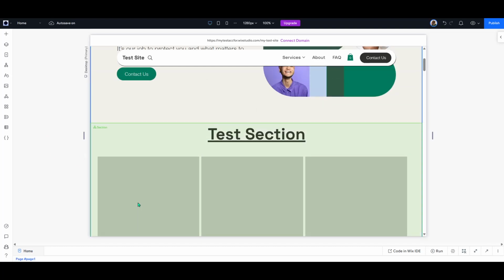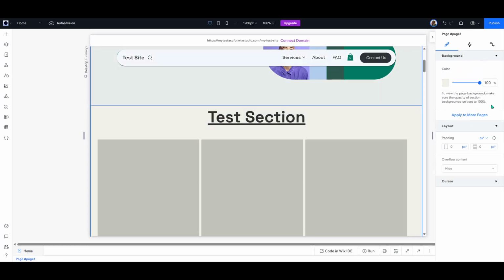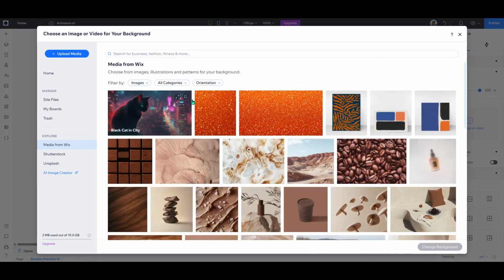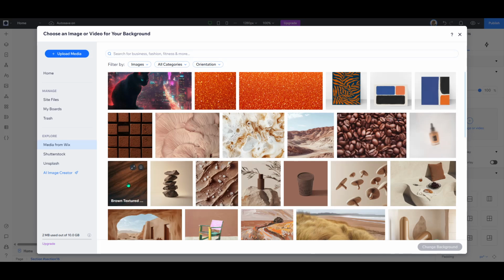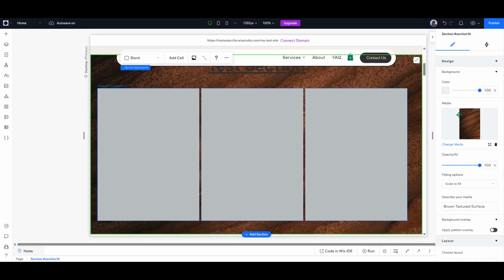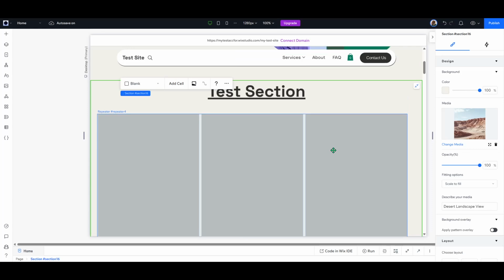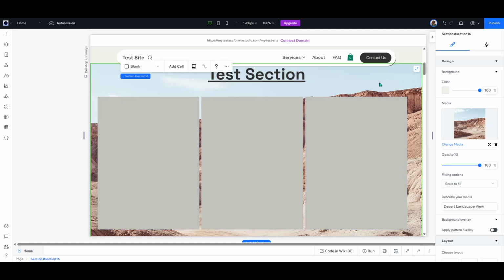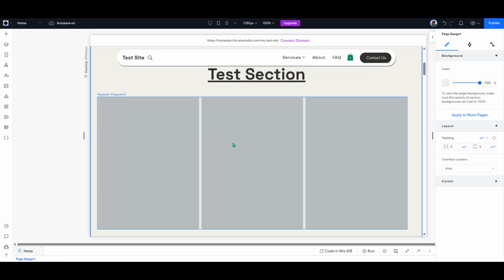How to Add Background Image on Wix Studio (Updated 2026 Step-by-Step Beginner Guide)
Learn how to add a background image on Wix Studio the right way! In this updated 2026 step-by-step beginner tutorial, I’ll show you how to set section backgrounds, adjust image settings, and create responsive background layouts in Wix Studio. Perfect for beginners, web designers, freelancers, and agencies.